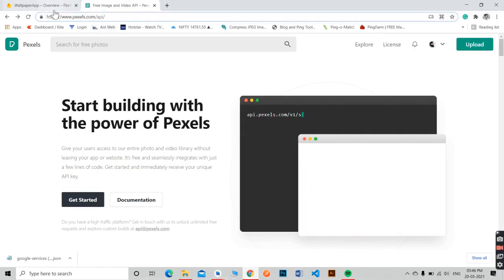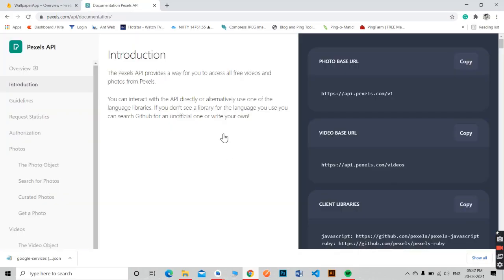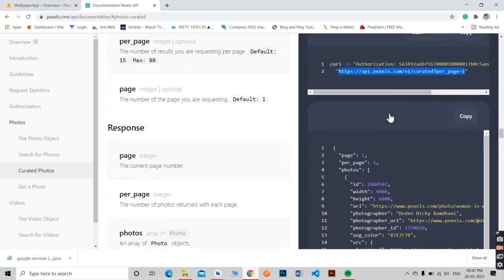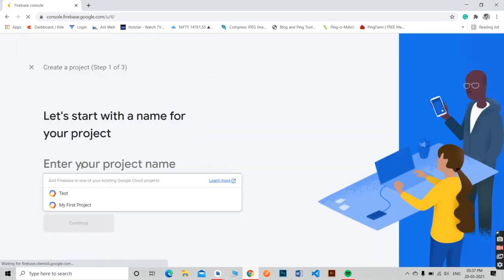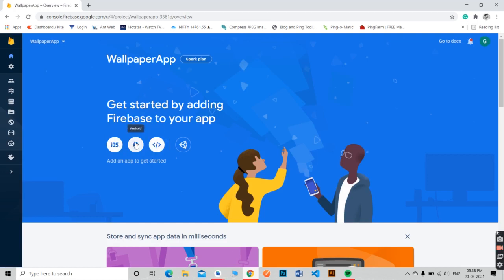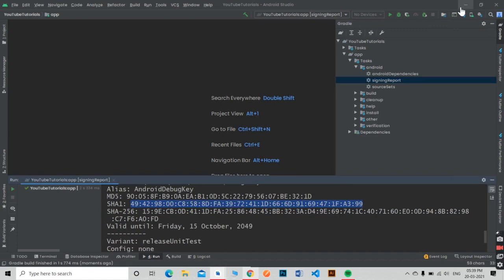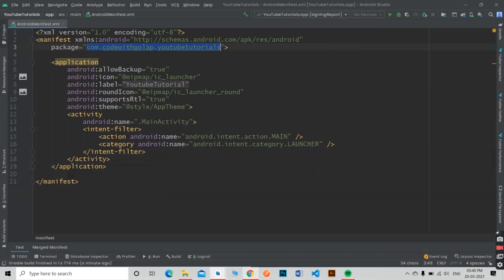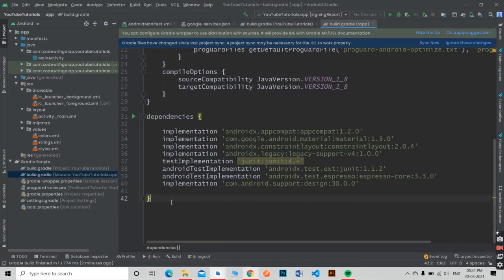(Part 1) Wallpaper app using Pexels API and Firebase | API key and Firebase Setup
𝐏𝐚𝐫𝐭 𝟏: Here we generate our pexels API key and set up our Firebase project with the android app.

In this series of android wallpaper app, we are going to create a wallpaper app using Pexels image API. We will see, how to fetch cured images and search images. Also, we will see how to use Firebase Phone Authentication and how to use the navigation drawer in android.